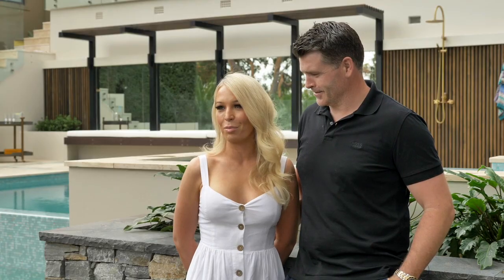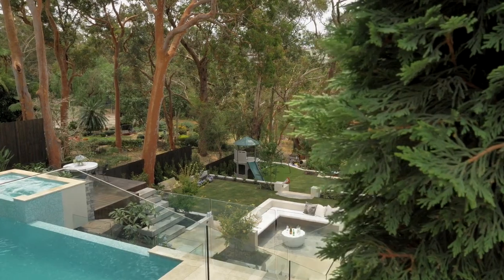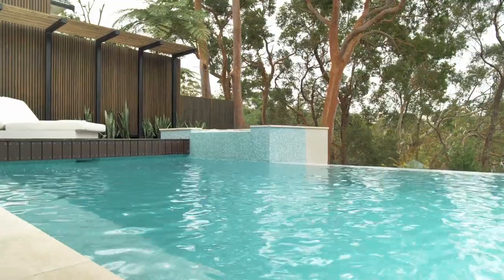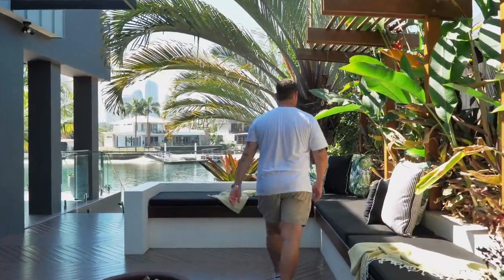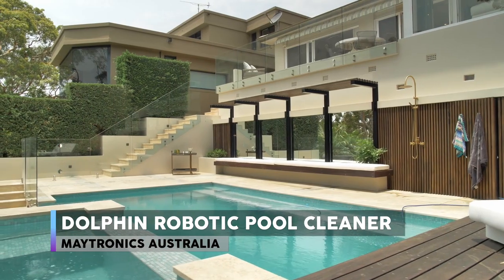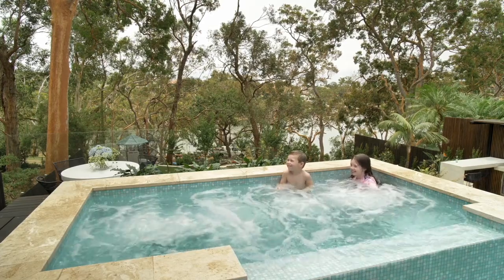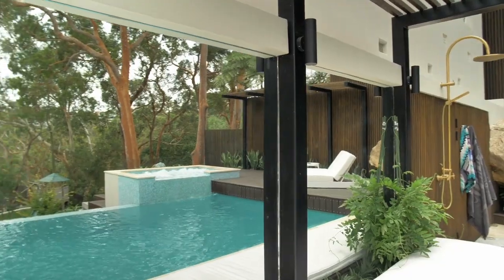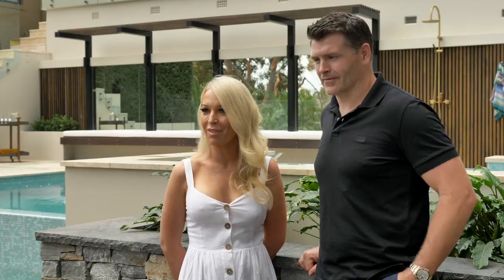Maytronics showcases Maytronics M600 robotic pool cleaner and Mineral Swim system in Open Homes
Watch the Mineral Swim swimming pool and landscape case study as seen on Open Homes Australia.